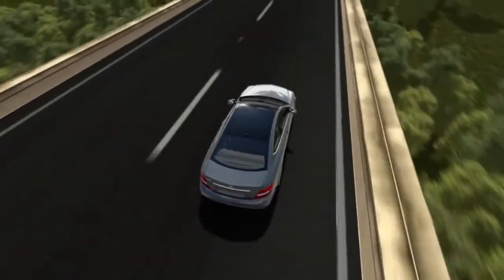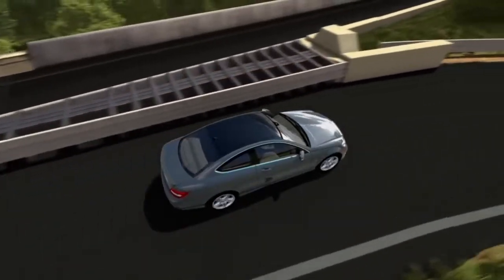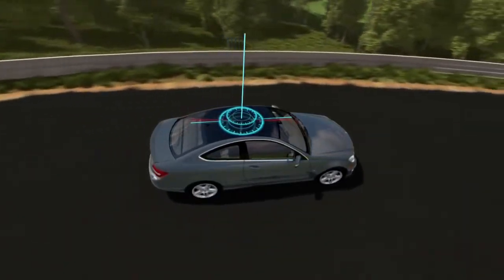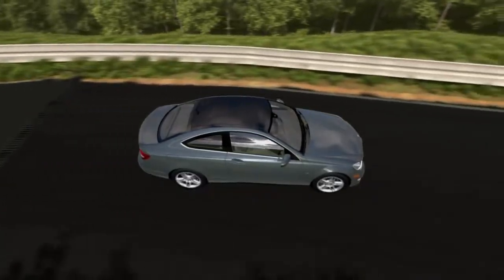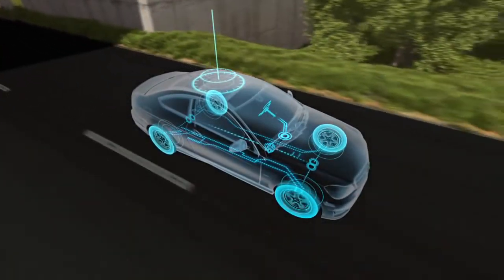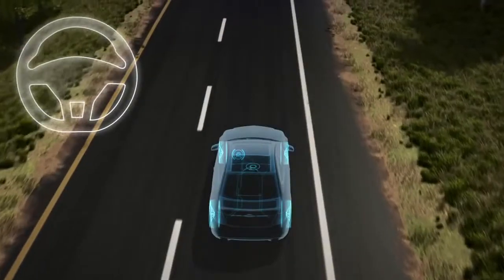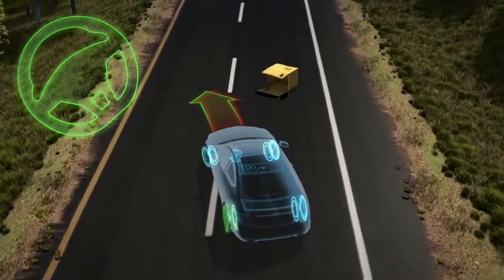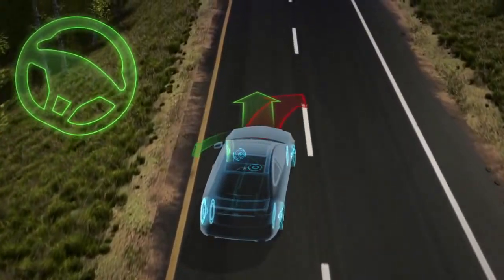Mercedes Benz ESP Technology Vehicle Electronic Stability Program